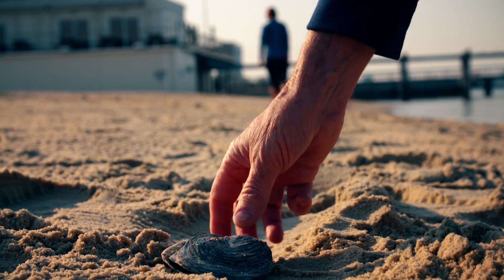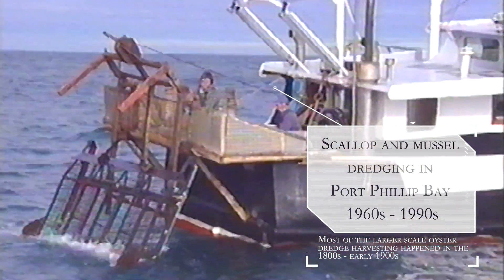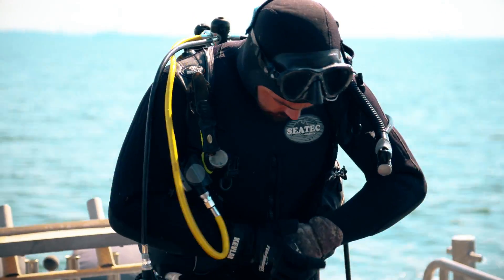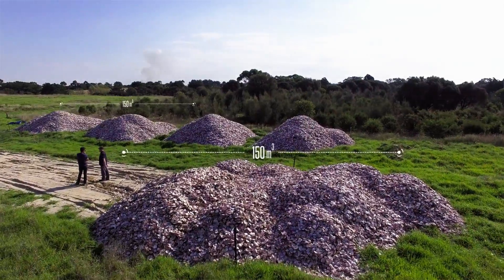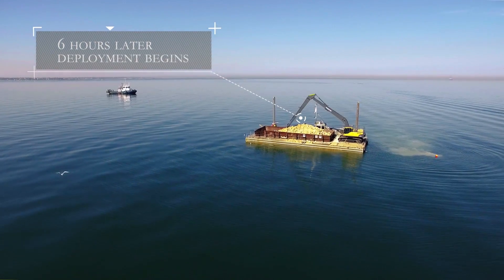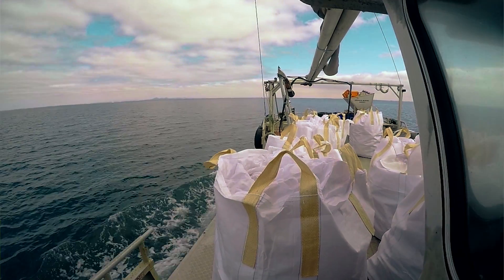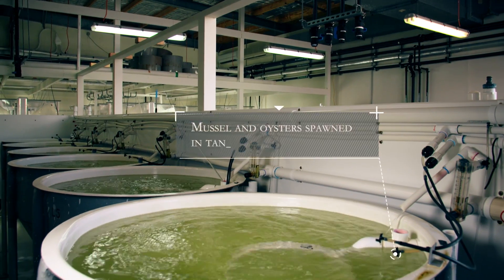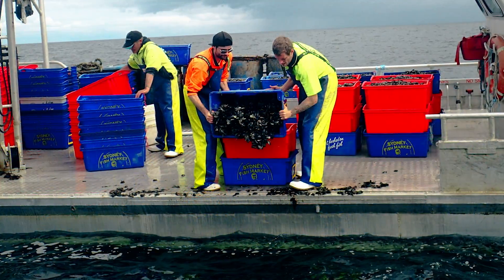Restoring the lost shellfish reefs of Port Philip Bay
We've been busy rebuilding the Bay’s lost shellfish reefs which are good for the local ecosystem, great for water quality and important for our fisheries and the food chains they depend on.
The project is a partnership between The Nature Conservancy, Albert Park Yachting & Angling Club and Fisheries Victoria.